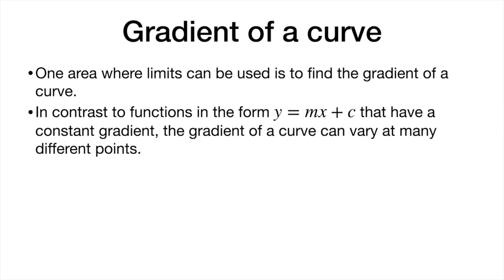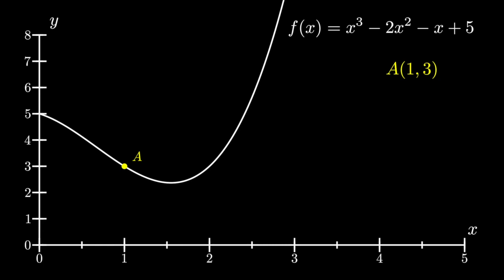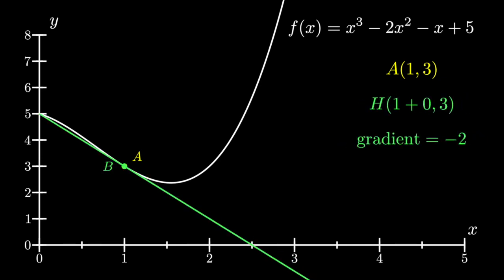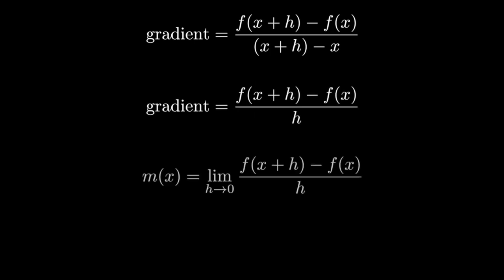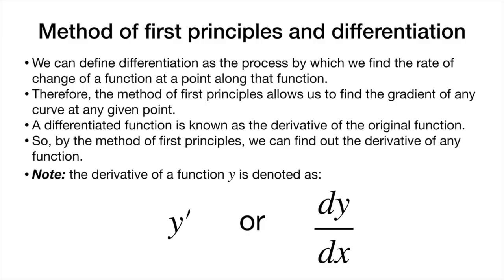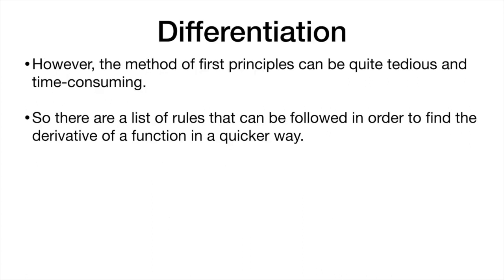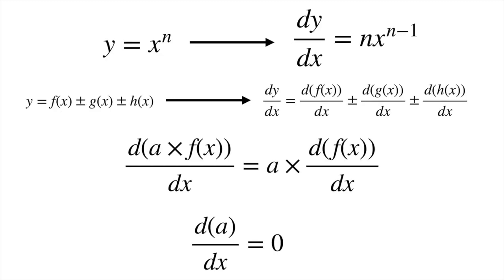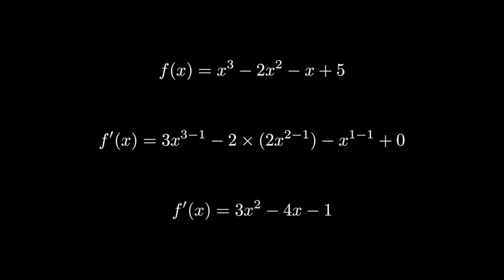IB Mathematics AA: An Introduction to Differential Calculus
This video is an introduction to differentiation in mathematics.
All animations in this video were made using Manim, a math-animation software
If you have any doubts or suggestions, leave them in the comment section down below. Thank you!